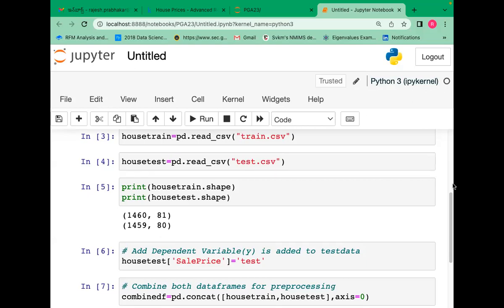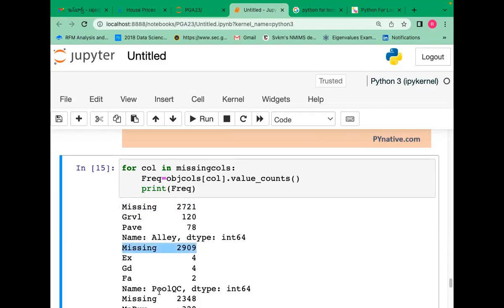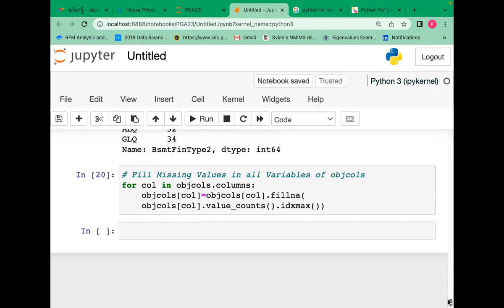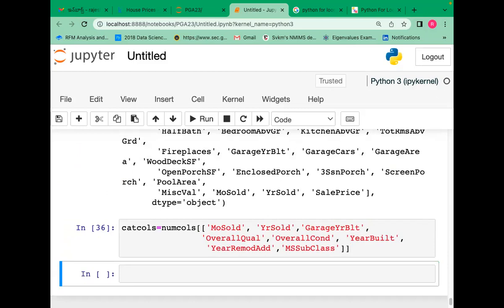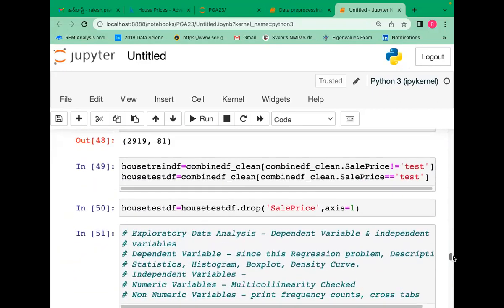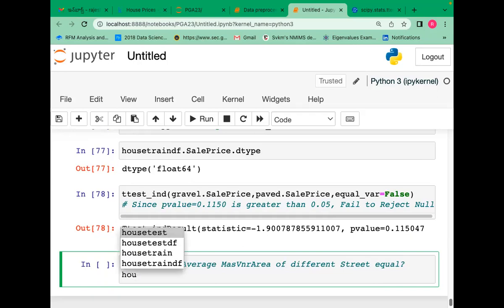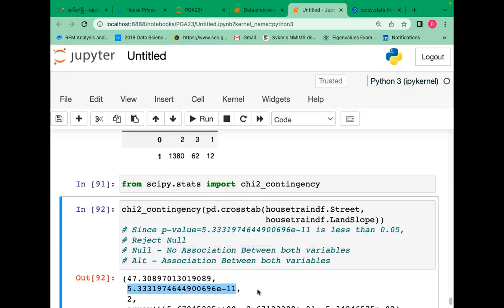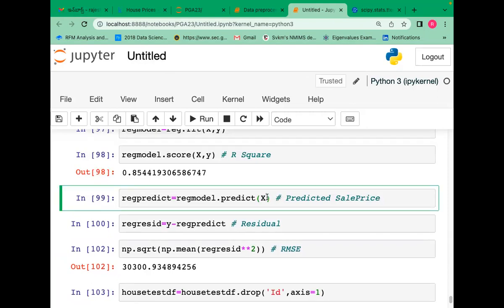Kaggle Advance House Price Regression Statistics for Data Science Python Machine Learning